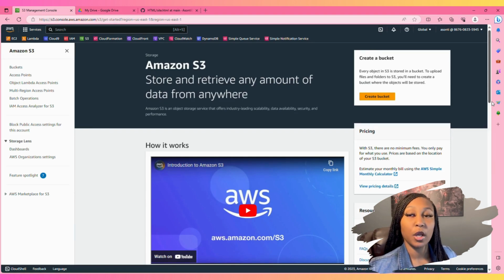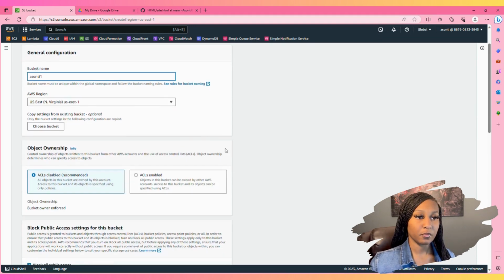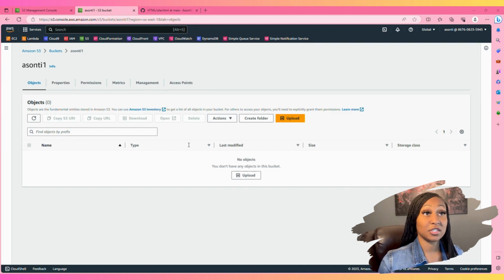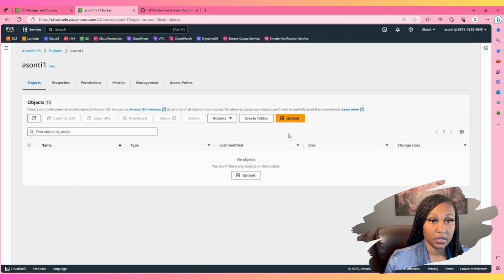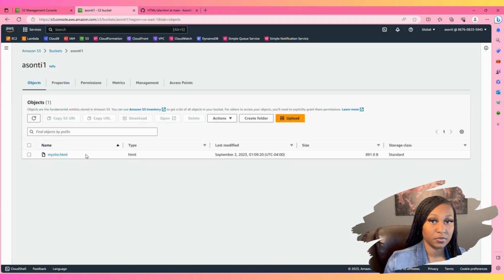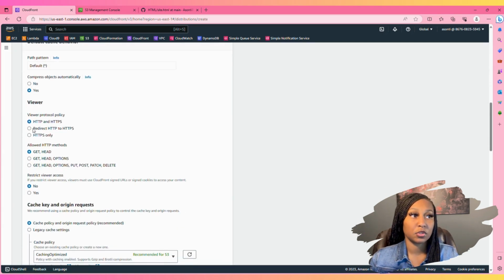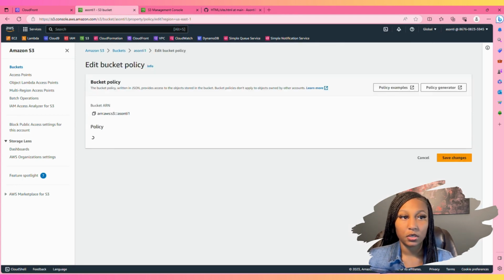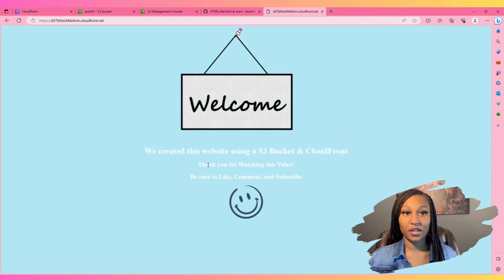Create a Static Website using S3 in under 10 minutes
How to create a Static Website with S3 and CloudFront. I have linked the HTML code below in my GitHub as well as a follow along article showing the same process.